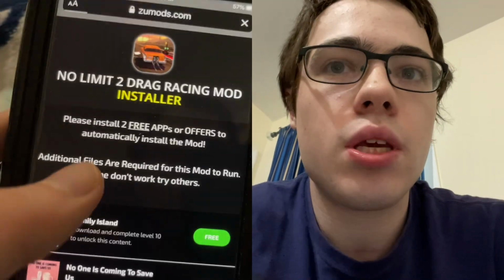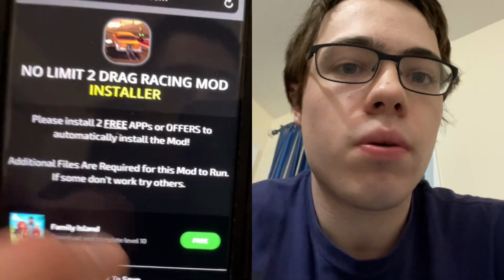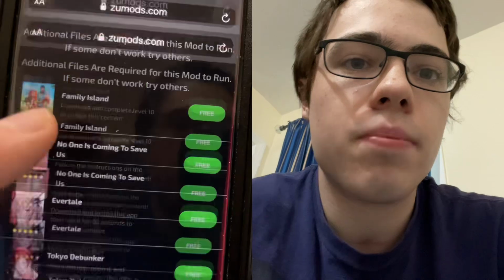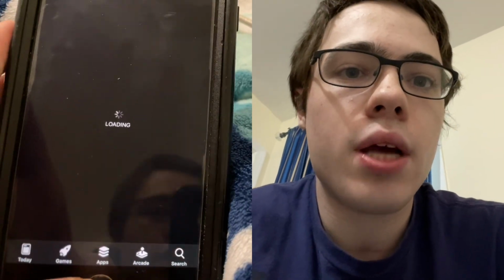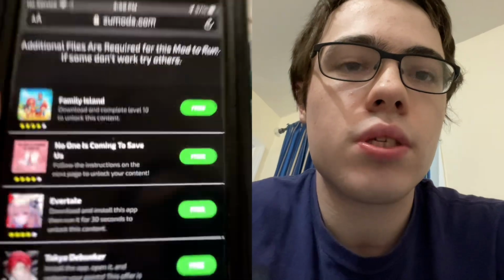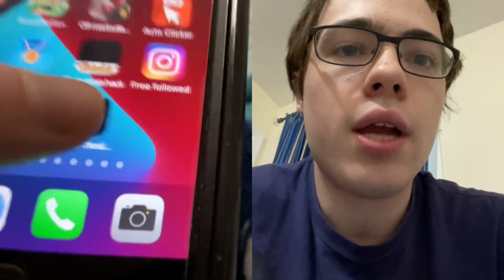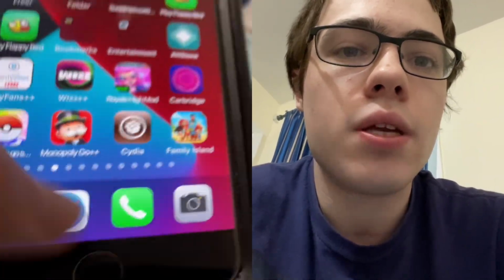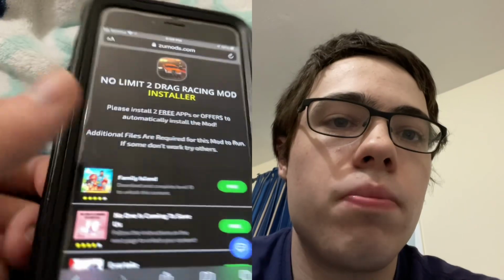No Limit Drag Racing 2 Hack/MOD for Free Coins/Cash! iOS iPhone + Android APK Install!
Yo guys whats going on! Wanted to share with you all how to install and download the No Limit Drag Racing 2 mod to your iPHone iOS or Android apk! This mod is currently working as of the date of this recording () and should be working forever, make sure to go check appmuck for the latest mod file update!